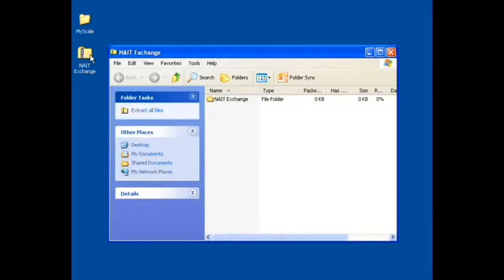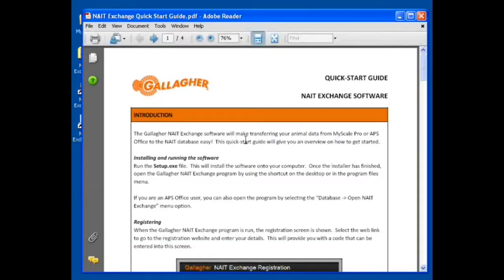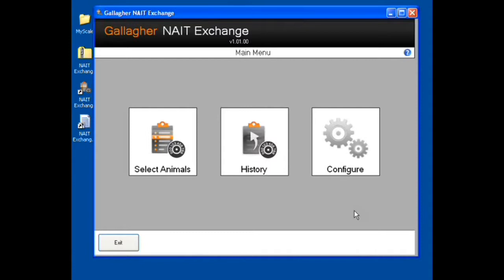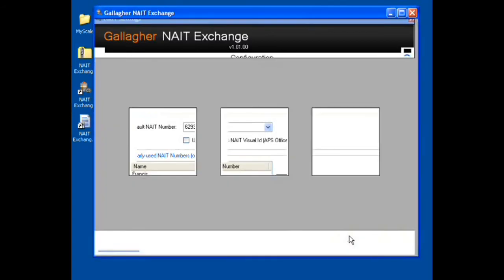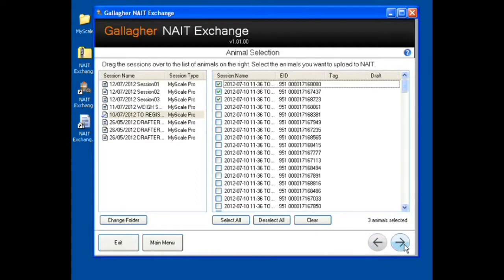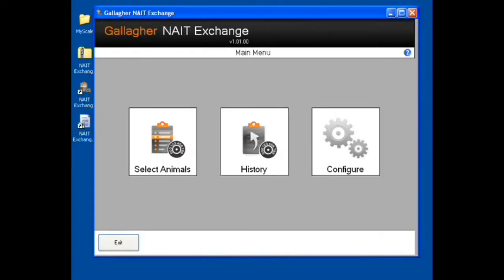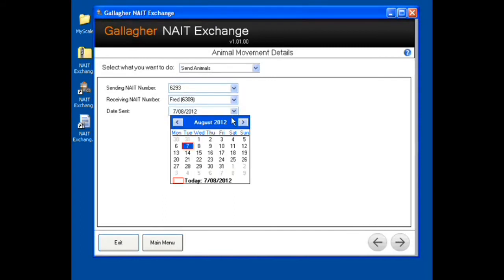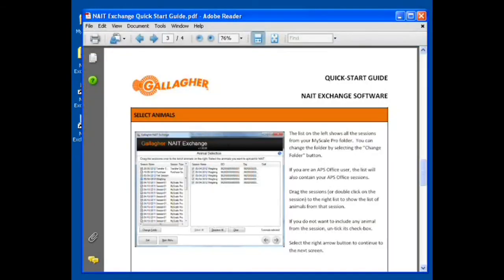How to install and use Gallagher Nait Exchange Software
Installation and user guide for Gallagher Nait Exchange.